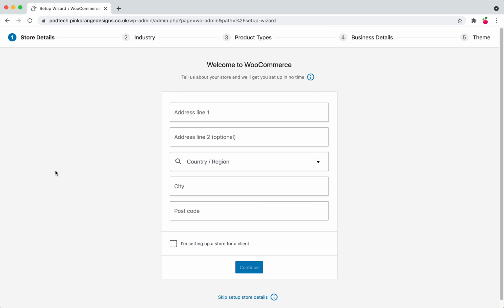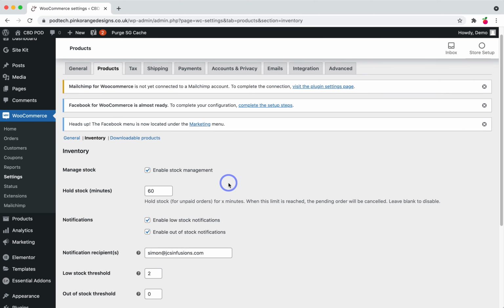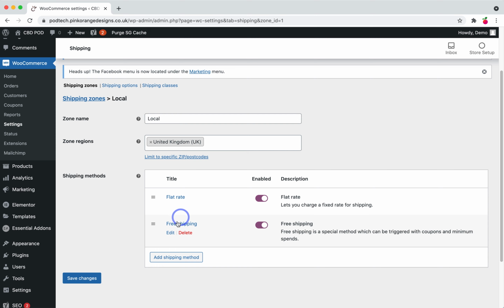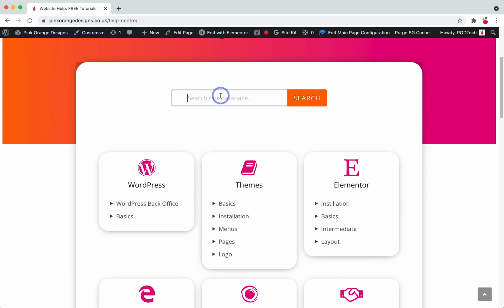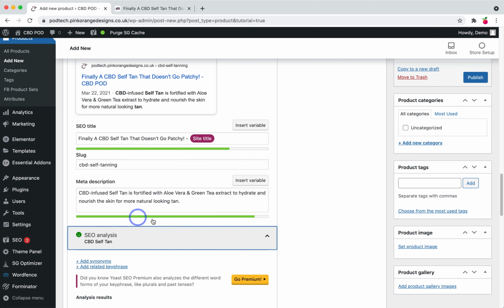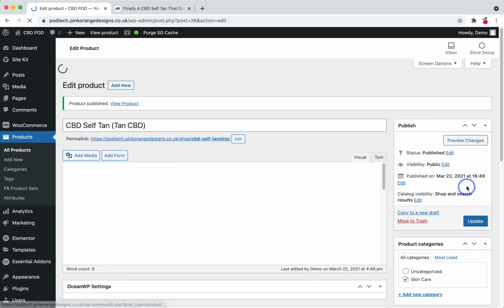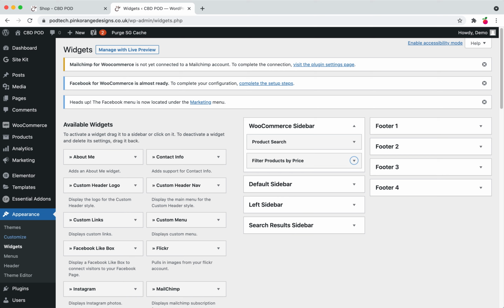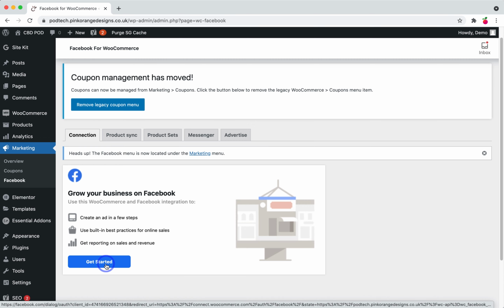WordPress Website: Web Building Part 2 Setting Up WooCommerce - 2021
In this series we look at how to setup and optimise your WordPress website. PODTech will walk you step-by-step through the entire build, from start to finish! All the plugins we use are completely free.

In this video we will cover the following topics:
1. WooCommerce Setup Wizard
2.  Adding My Account, Shop and Checkout
3. How to add products
4. WooCommerce Settings
5. Tax & Shipping
6.  Creating an Ajax Side Bar with Widgets
7. Change WooCommerce appearance
8. Mailchimp Integration